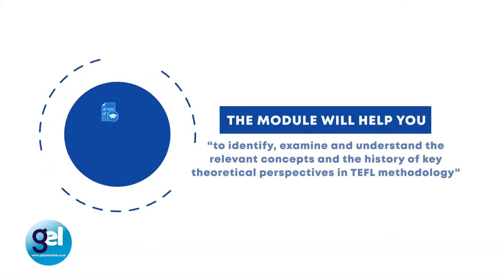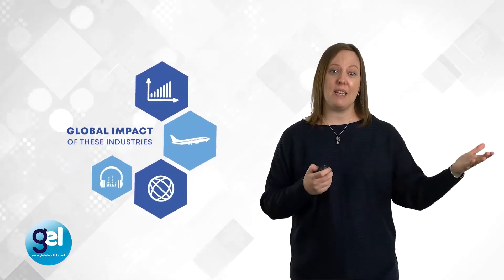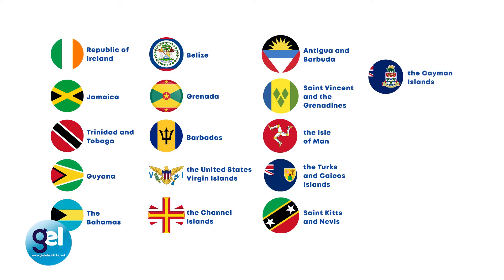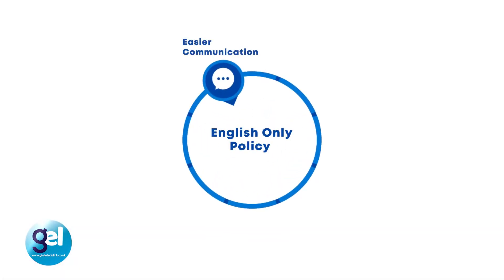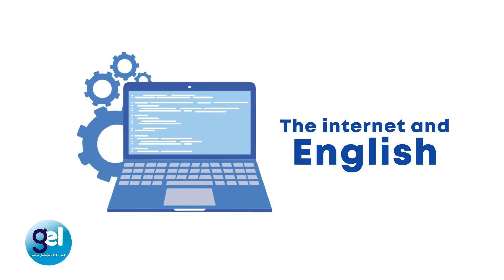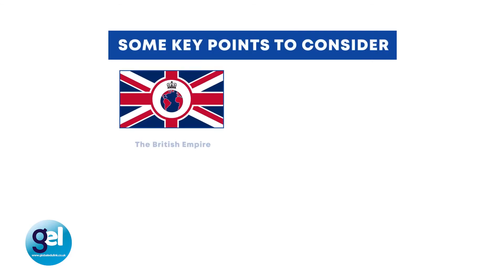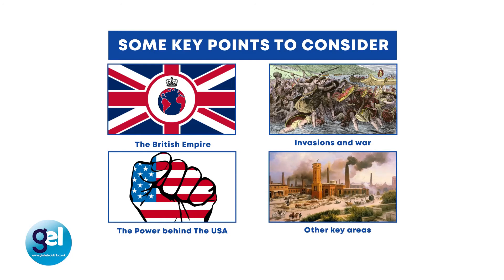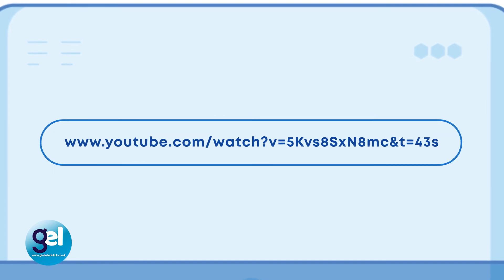Principles of TEFL Teaching I Part 1 I Global Language I Global Edulink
The Principles of Teaching English as a Foreign Language will enable learners to identify, explore, and understand the relevant concepts in the TEFL methodology. Additionally, learners will acquire knowledge in the history of key theoretical perspectives of TEFL. English is a global language and 360 million people around the world speak English as their first language. Speaking English provides better advantages in employability, remuneration, social circles, and career progression.

The Introduction to Teaching English as a Foreign Language will provide the fundamental methods, theories, and practices of TEFL, or for teachers with experience who require further knowledge and up-to-date approaches to be effective and successful in their teaching. The course focuses on teaching methodology, how students learn languages, how to create lessons and materials, and administer assessments and examinations.

Our Trainer
Dani Mundy is a TEFL Trainer with over 20 years of experience teaching English to foreign students. She’s traveled to many countries training English language teachers and developing corporate English training materials. She’s a premier EAL Instructor for students looking to learn English as an additional language. Dani has a wealth of expertise in ELT and is unrivaled in her experience. She aims to inspire English teachers to get to the top of their game by developing their skills and teaching methods.

Benefits of the Introduction to Teaching English as a Foreign Language Certificate
- Principles of teaching English as a foreign language
- Using resources effectively
- Applying materials & aid
- Teaching productive skills
- Monitor students’ progress in real-time
- Inspire students to master English

What makes the Introduction to Teaching English as a Foreign Language Stand Out?
You will receive a qualification that builds on your teaching skills, propels a successful career, and gives you the opportunity to acquire the understanding and convey these in a foreign language classroom. Achieve a highly recognised certification that will open the door to an exciting career as a teacher in multiple educational settings across the world.

The Company
Global Edulink is a leading online provider for several accrediting bodies and provides learners the opportunity to take the exclusive course Introduction to Teaching English as a Foreign Language Certificate awarded by Training Qualifications UK.  At Global Edulink, we give our fullest attention to our learners’ needs and ensure they have the necessary information to proceed with the training. Learners will gain outstanding customer service, excellent course materials and resources, and exceptional video training during their learning journey.
Learners who register with us will receive discounts for future purchases and be eligible for a TOTUM Discount card and Student ID card with amazing offers and access to retail stores, the library, cinemas, gym memberships, and their favourite restaurants.